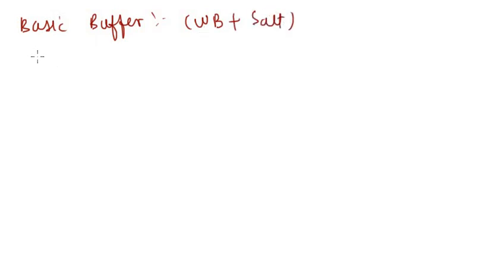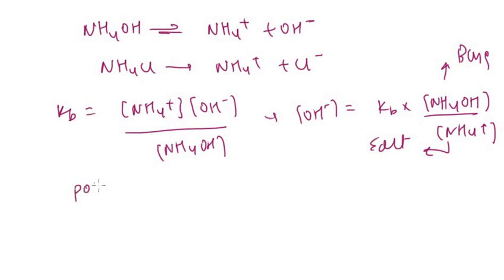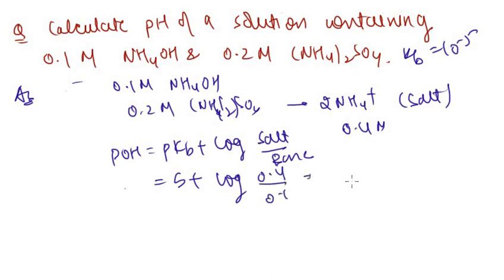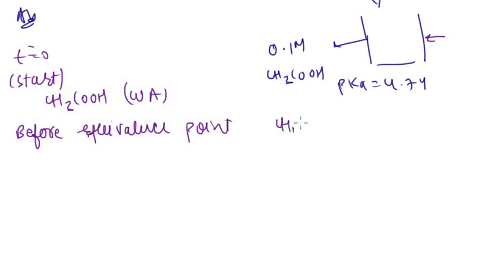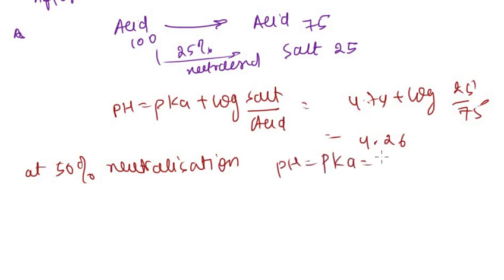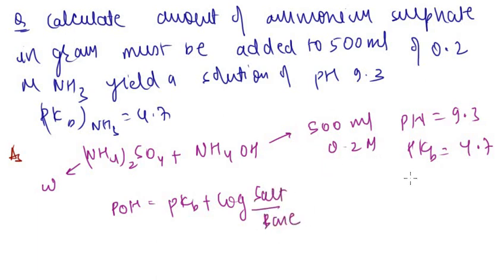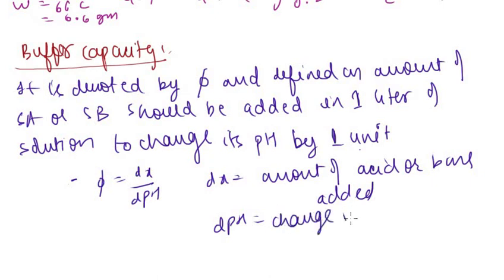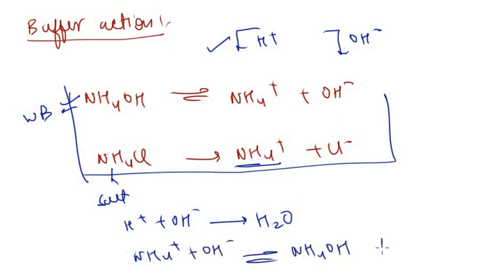28 Basic Buffer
A basic buffer solution is a solution that resists changes in pH when small amounts of acid or base are added to it. It typically consists of a weak base and its conjugate acid.